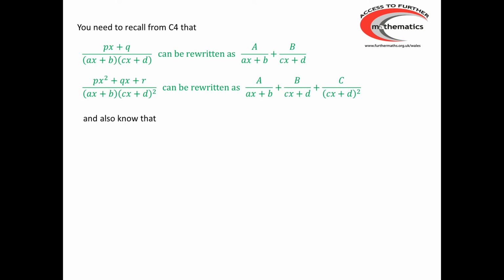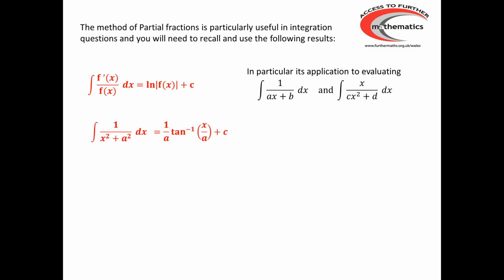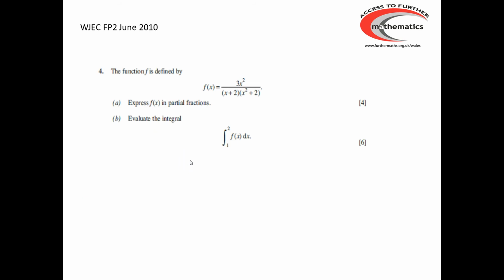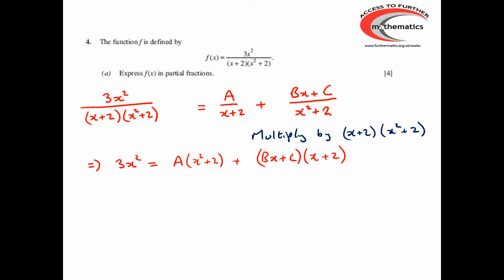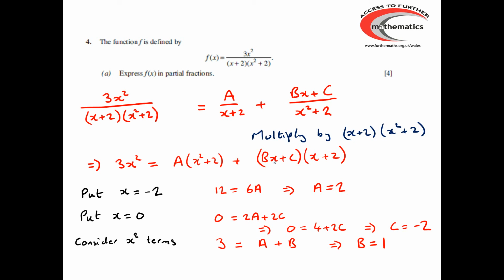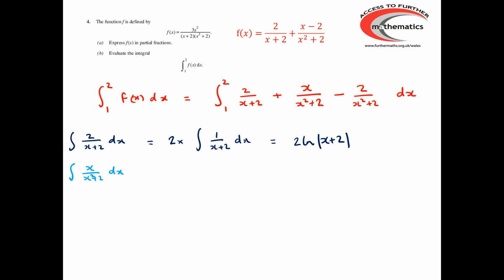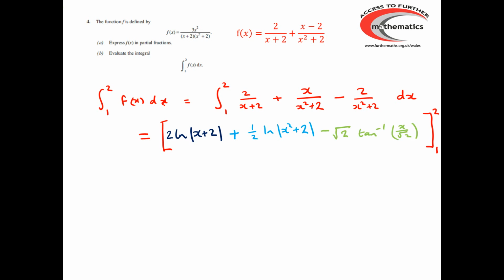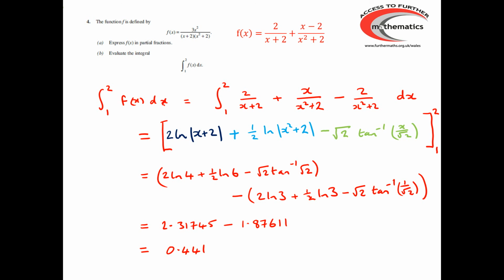FP2.11 Partial Fractions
This revision video, prepared by the Further Mathematics Support Programme (Wales), looks at Partial Fractions for the WJEC Further Maths Module FP2